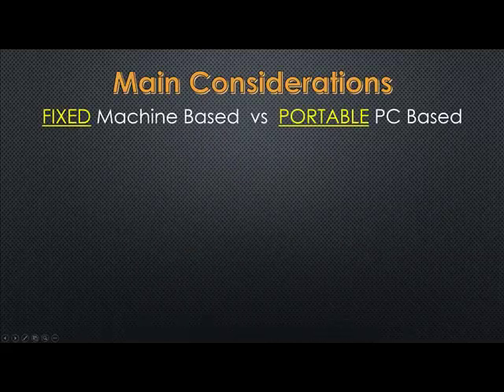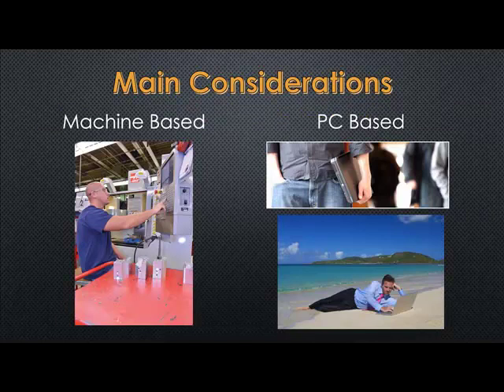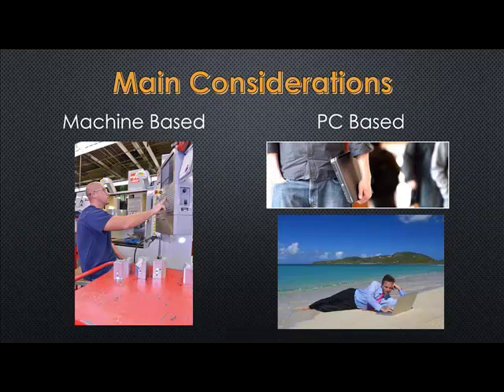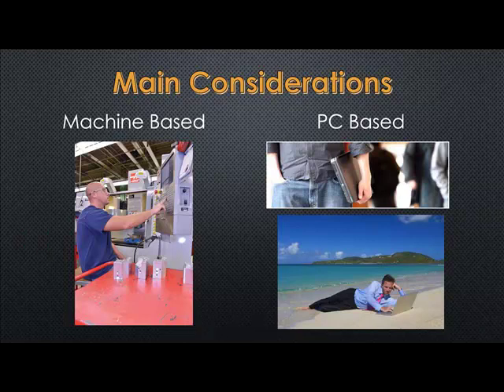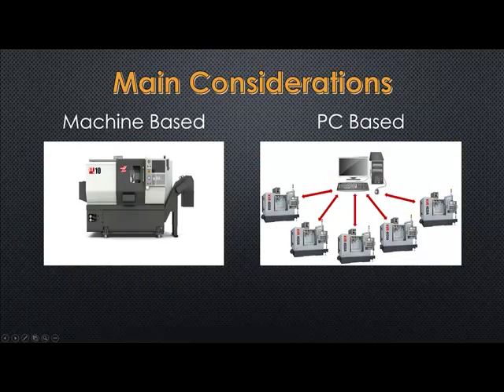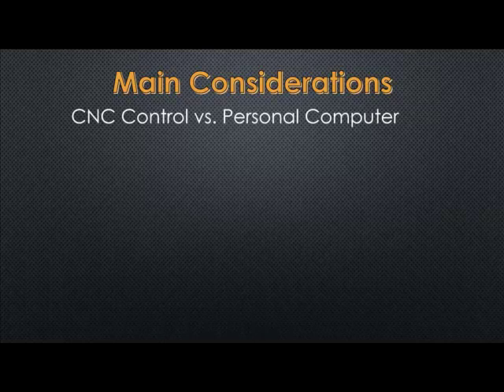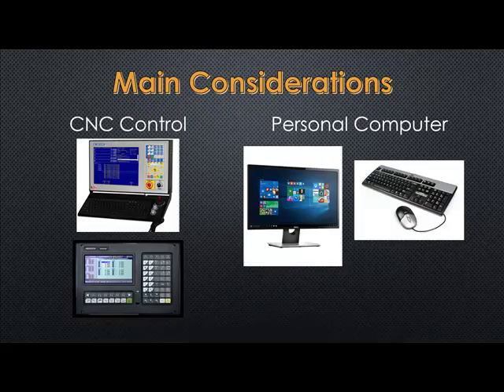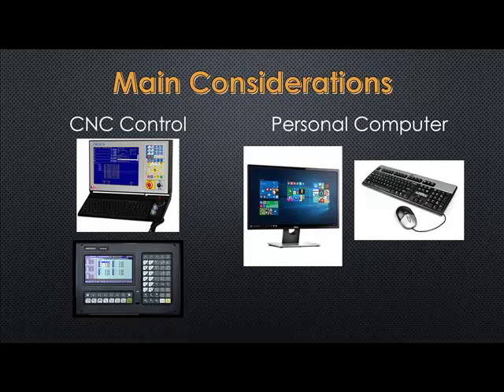Kipware VS CNC Control Conversational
Thinking about a CNC machine equipped with shop floor / conversational programming? This short video illustrates some major differences between PC based Kipware® conversational and CNC control based conversational.